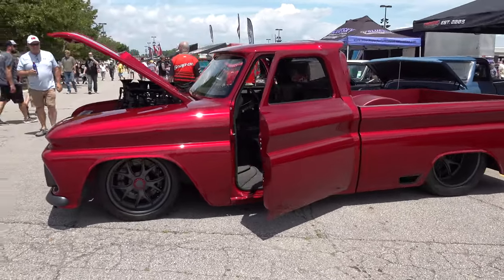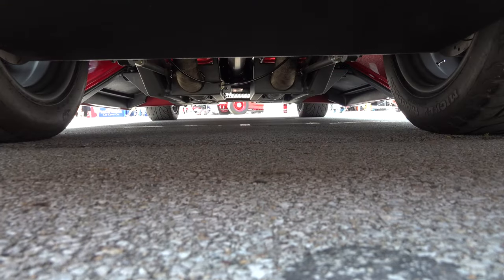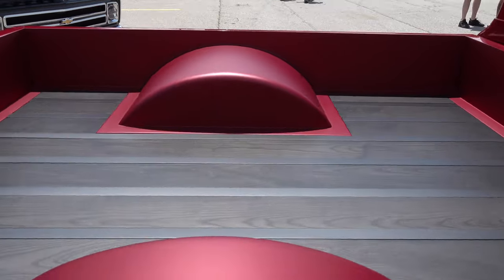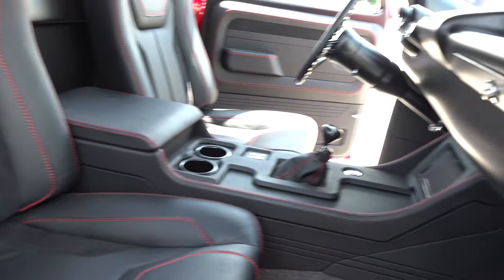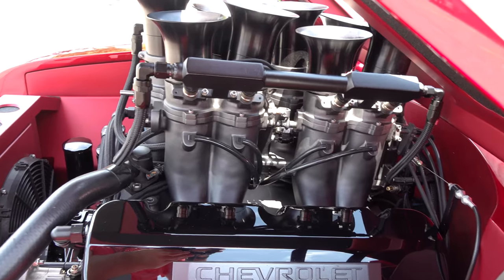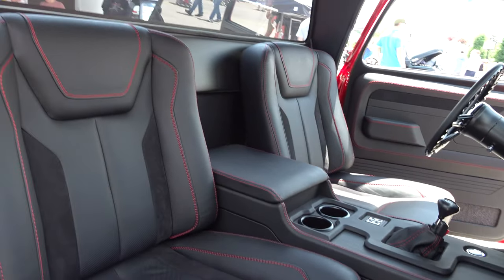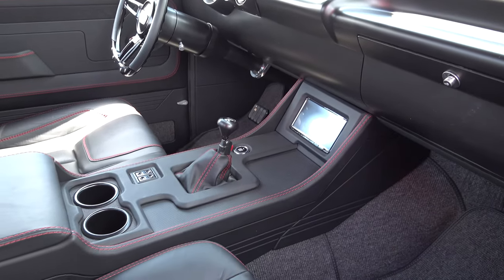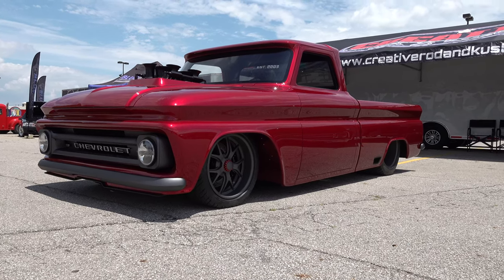1965 Chevrolet C10 Street Truck 572 BB Creative Rod and Kustom 2022 Goodguys Summit Racing Nationals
In this video from the 2022 Goodguys Summit Racing Nationals held in Columbus OH, I catch up with this very cool 1965 Chevrolet C/10 Street Truck..This 65 Chevy C/10 is covered in Performance Red a Factory Honda color and trimmed in a satin gray ...A combination that it wears like a champ!! The custom leather interior is a gray leather with red stitching and some black leather inserts...A custom dash, The perfect custom interior for this custom 1965 Chevrolet C/10. Sticking through the custom hood a stacked injection setting on top of a Chevrolet 572 Big Bock. A very clean install and some fancy fabrication work on the whole that's  in the hood...Wheels are a personal choice and no one set will please everyone...I really dig the ones they chose to run on this 1965 Chevrolet C/10 Street Truck from the 2022 Goodguys Summit Racing Nationals..They have a aggressive style and color matched to the rest of the trim.  The underside is just as nice as the rest of the truck. Suspension and brakes all upgraded to top of the line products. When you first see this 1965 Chevrolet C/10 it has a "WOW" factor...The whole in the hood...Suicide Doors...But Mark the builder tells Me that is just two of many custom changes made to this Street Truck ton of body modifications. I'm a BIG fan of this one and I'm sure You will be to..A very cool 1965 Chevrolet C10 Street Truck 572 BB built by Creative Rod & Kustom from the 2022 Goodguys Summit Racing Nationals held in Columbus OH...Check it out!!!